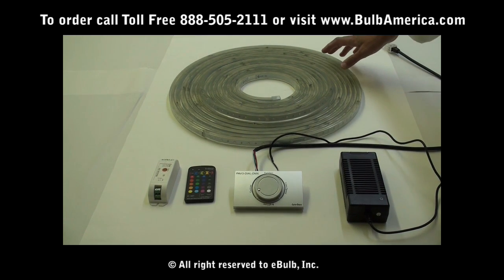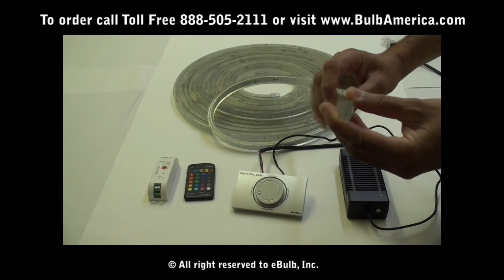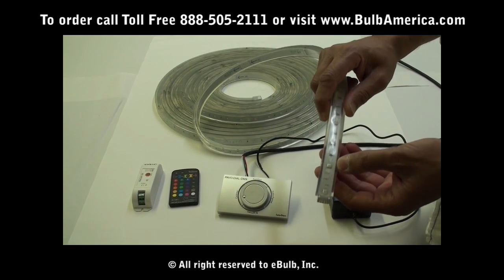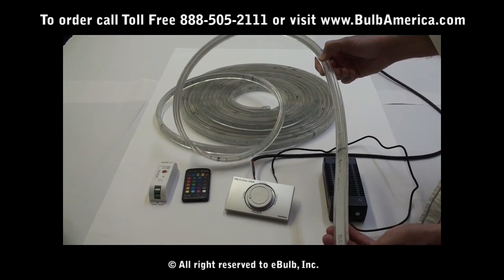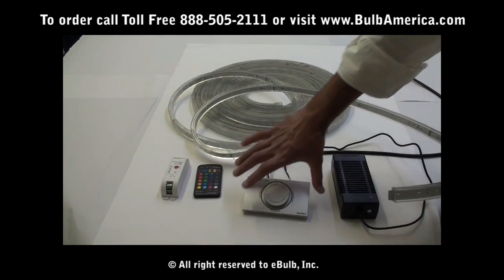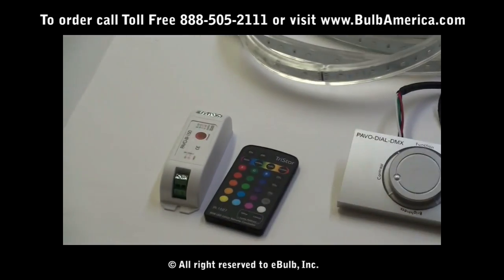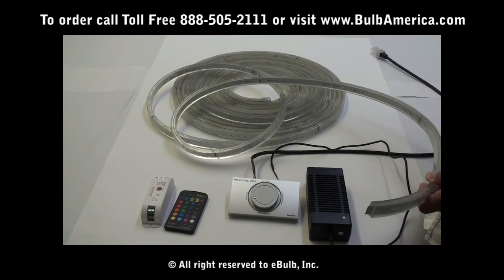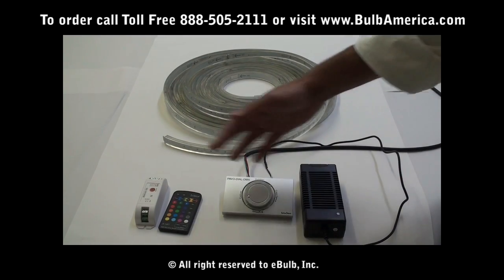COLORStream RGB LED Color Changing Strip - Introduction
General information for COLORSTREAM RGB LED Color Changing Strip